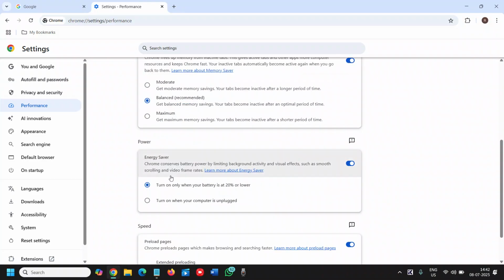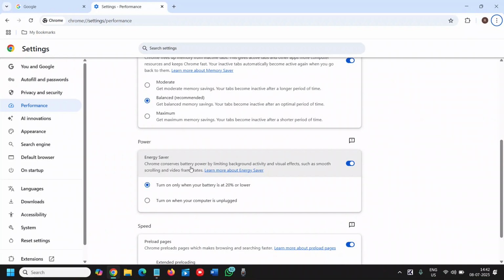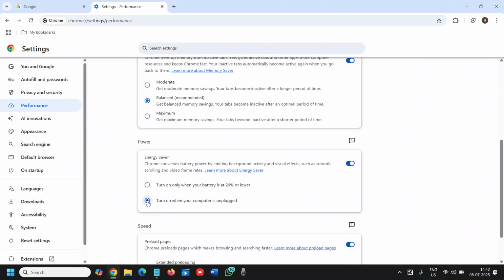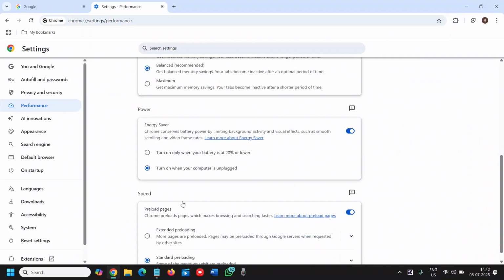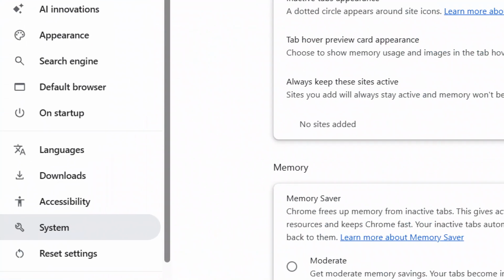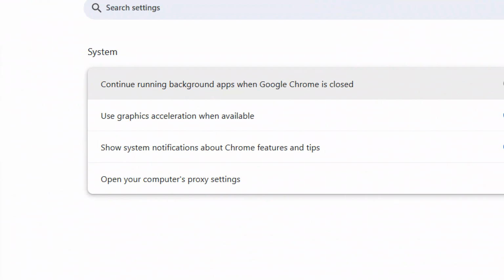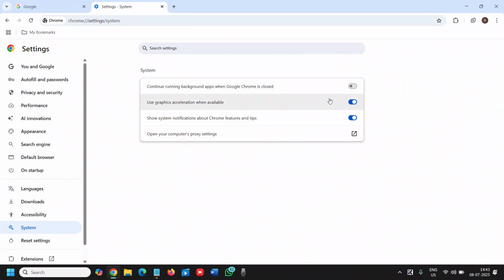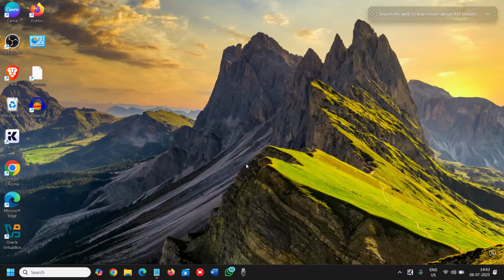Chrome Is Eating Your RAM – Fix It in 60 Seconds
🚨 Chrome using too much RAM? Don’t uninstall it yet – here’s the FASTEST fix in just 60 seconds!

In this quick tutorial, I’ll show you how to stop Google Chrome from hogging your system memory using a powerful hidden setting inside Chrome Flags: *“Enable Efficiency Mode.”* This trick is 100% safe, works on all versions of Chrome, and can drastically improve your system speed – especially on Windows 11 or older PCs.

- How to check Chrome's RAM usage in Task Manager
- How to enable Efficiency Mode from chrome://flags
- Why Chrome slows down your PC (and how to fix it instantly)

💡 Perfect for: Windows 11 users, low RAM laptops, students, creators, or anyone multitasking with Chrome!

📌 Bonus Tip: Also works for Chrome-based browsers like Brave, Edge, and Opera!